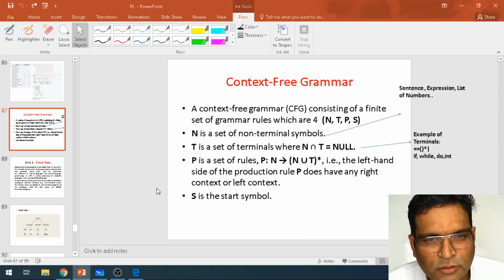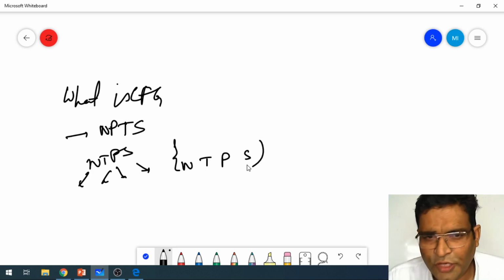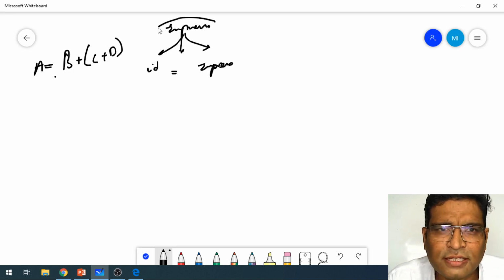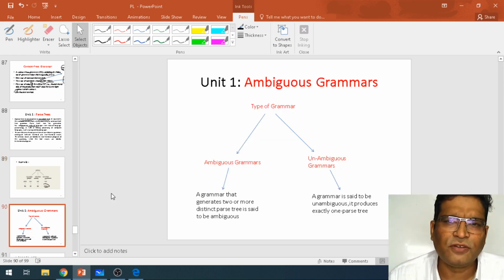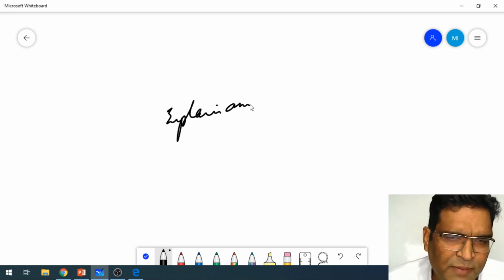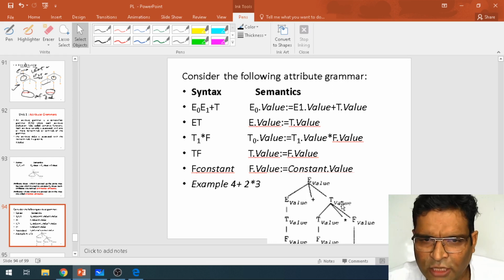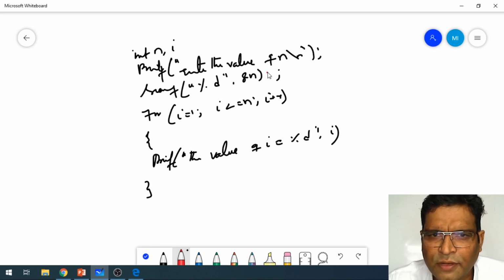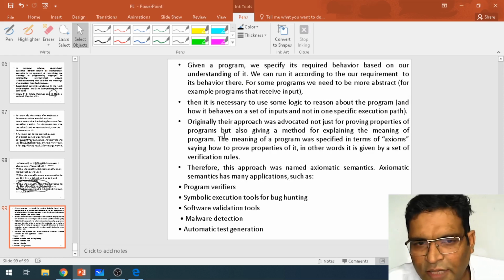part 12:Parse Trees;Ambiguous Grammars,Attribute Grammars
Denotational Semantics